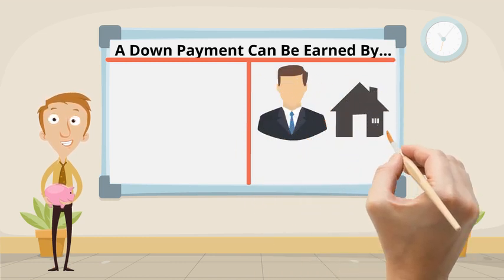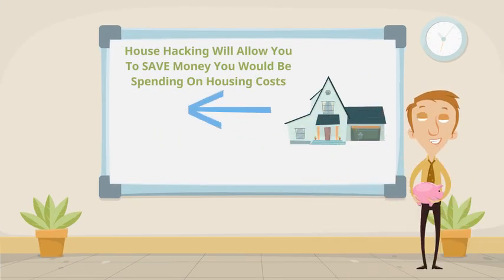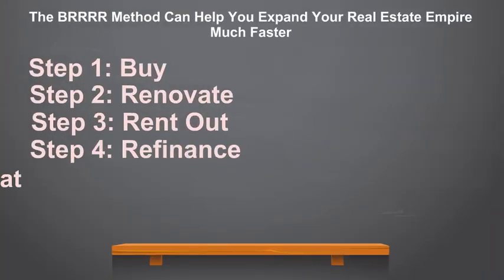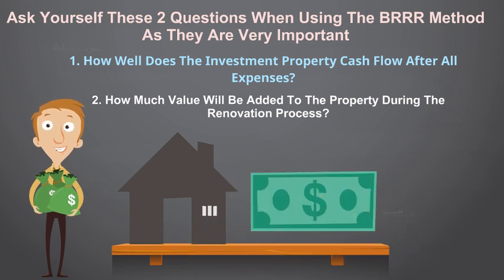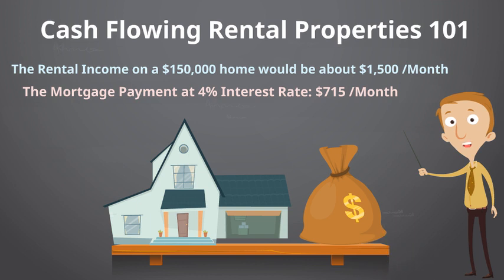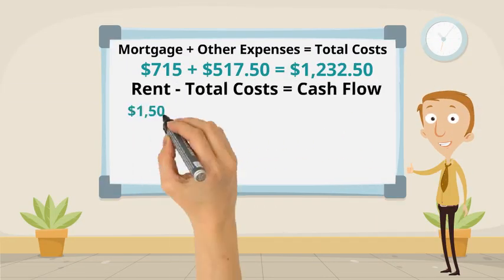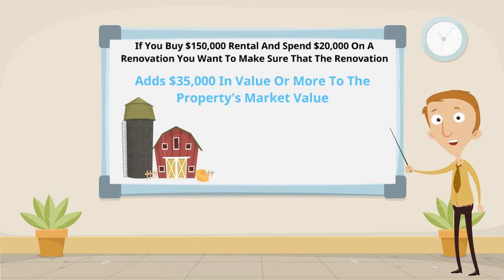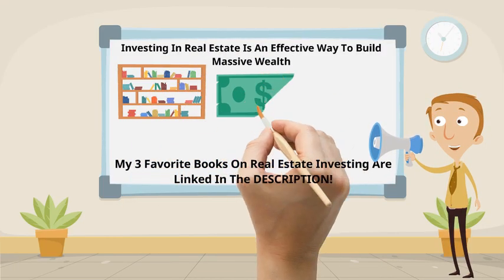How to Become A Millionaire From Investing In Real Estate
Hello Everybody, In Today's Video I Teach You All How to Become A Millionaire From Investing In Real Estate. Items Mentioned In Today's Video Are Linked Below!

For Those of You That Want To Learn More About Investing and Are Willing To Put In Work And Invest In Yourself...

1. The Millionaire Real Estate Investor
2. Rich Dad Poor Dad
3. The ABCs of Real Estate Investing

A Successful Friend of Mine Created A Phone Flipping Course For All Of You Who Are Looking To Make An Extra $500 to $10,000 Dollars A Month. He Has Built His Phone Flipping Business From $0 to $10,000 A Month In Sales. This Course Is Relatively Expensive But It Goes Through Everything You Need To Do To Be Successful In Phone Flipping. If You Put In The WORK You Will Get A Return On Your Investment Within A Month. Trust Me This Course Will Change Your Life IF YOU PUT IN THE WORK (Click This Link For More Information).